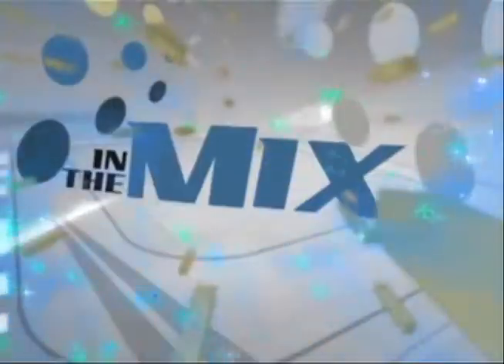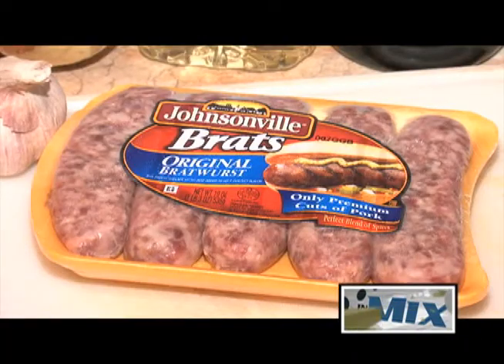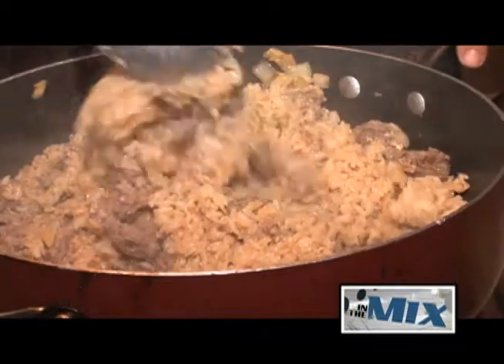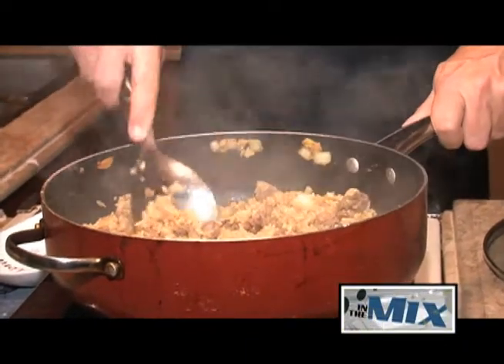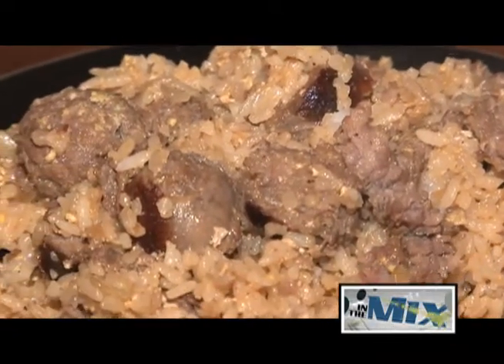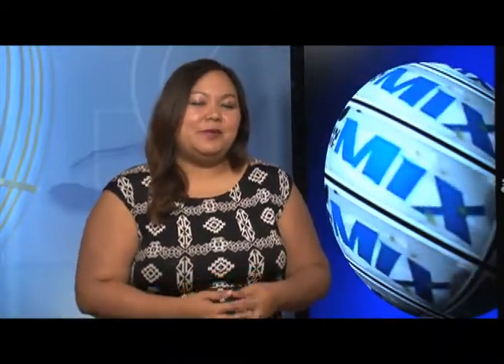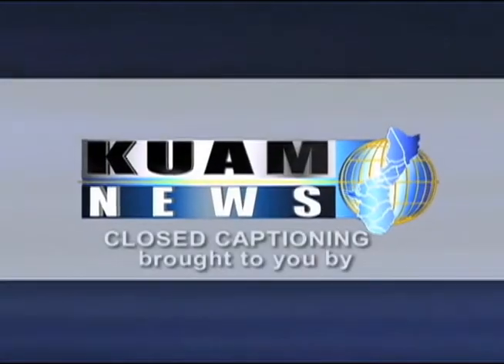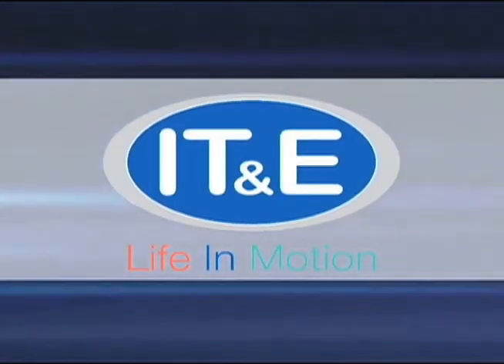Andy Wheeler whips together another Johnsonville Brats recipe